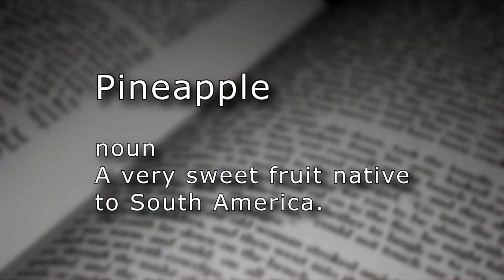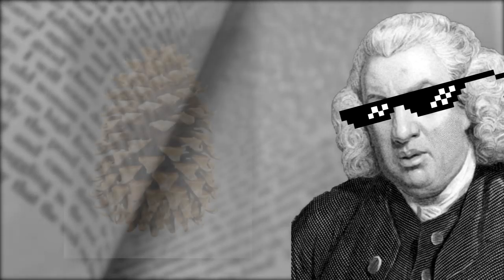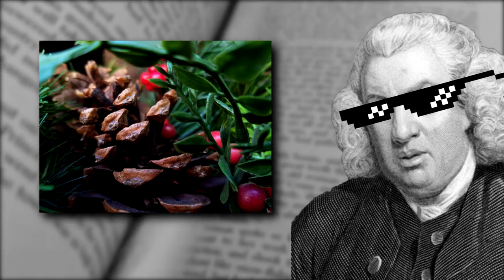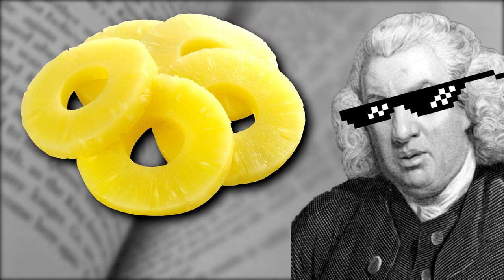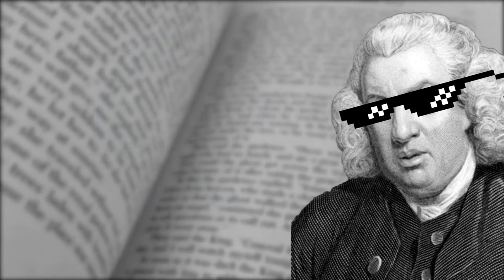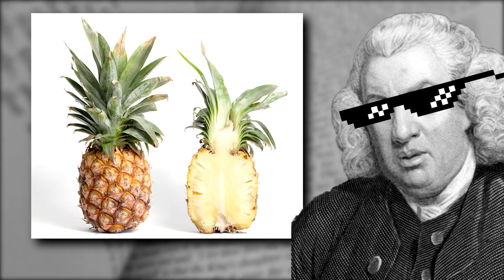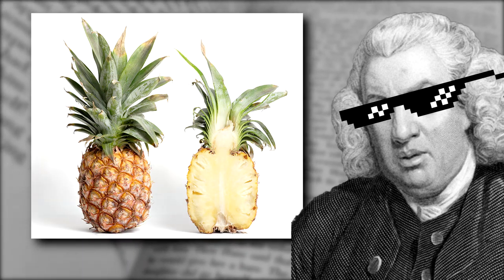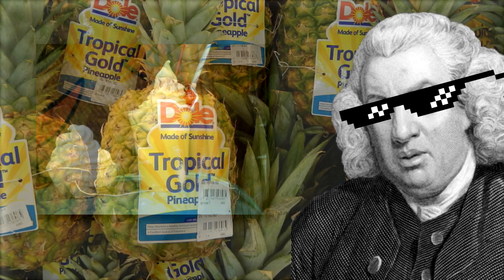Pineapple (n.)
Pineapple

noun
A very sweet fruit native to South America.